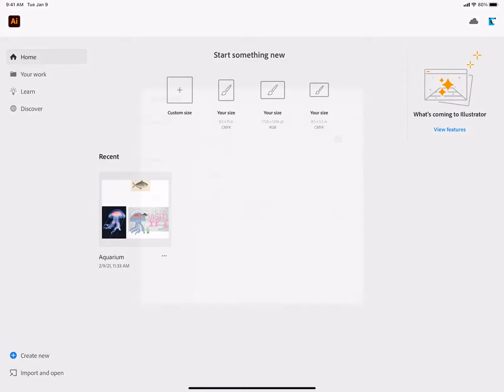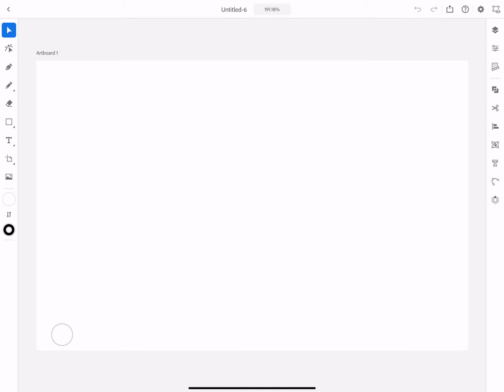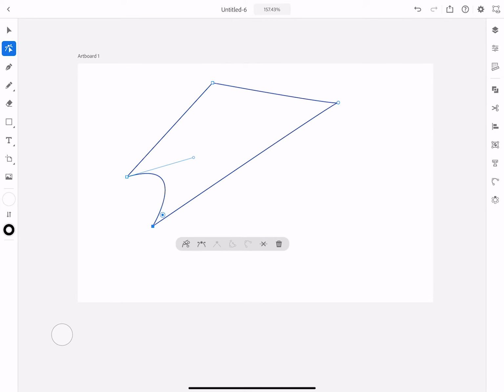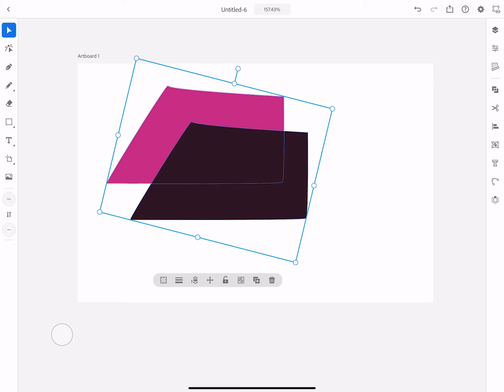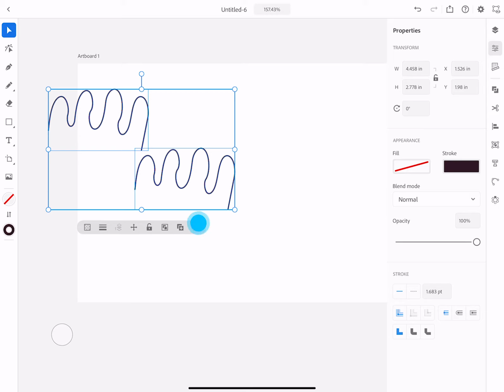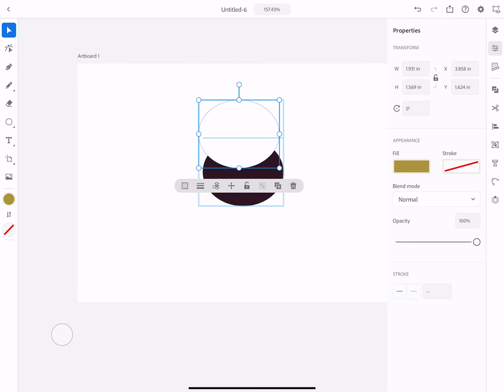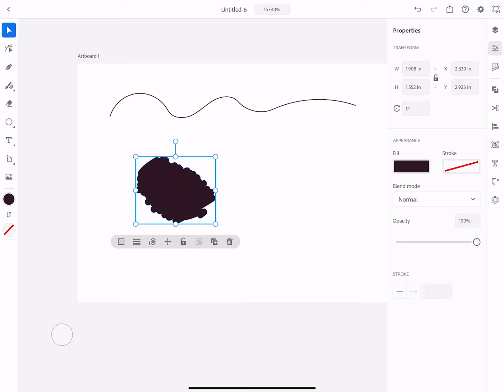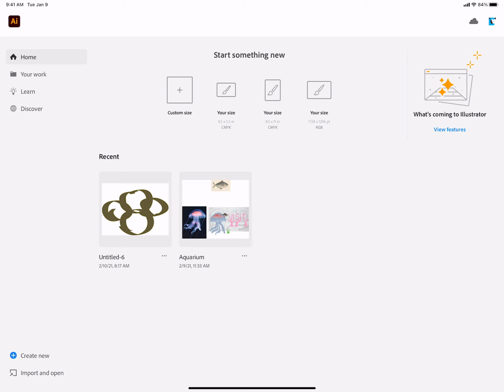Basic Illustrator iPad Intro